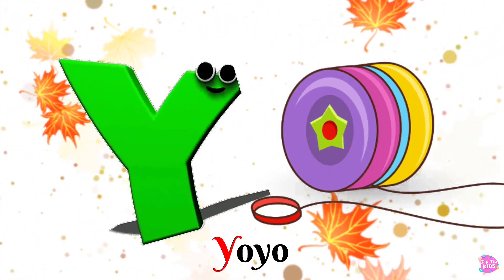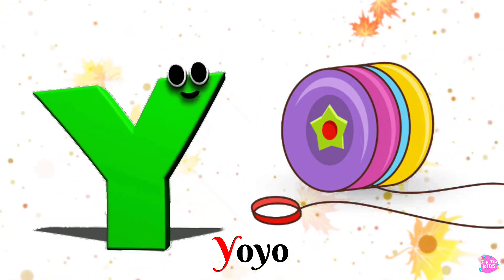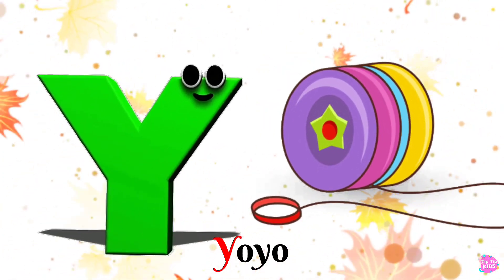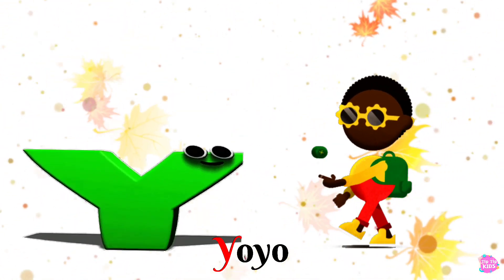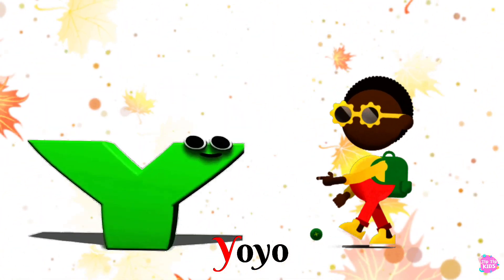ABC Phonics Song for Toddlers | Video Song, A for Apple, Nursery Rhymes | A to Z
Phonics Song for Children, Alphabet Song | Letter Sounds | Song for babies | ASL , Learn letter sounds of the English alphabet.  Phonics and pictures of each letter and their sound,

TIMESTAMPS

Phonics Song for Toddlers | A for Apple | Phonics Sounds of Alphabet A to Z
Funny Alphabet Song With Phonics Sound | Nursery rhymes | Phonics